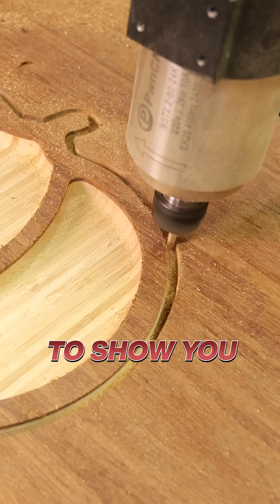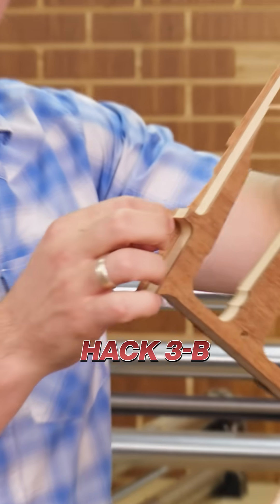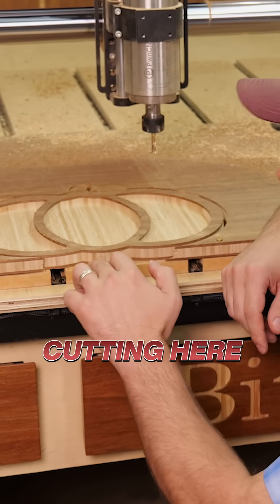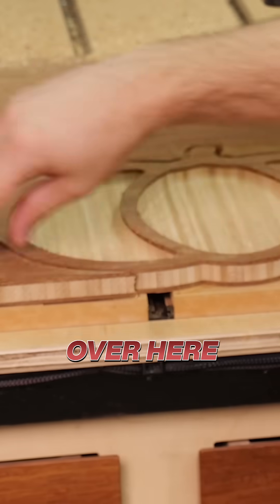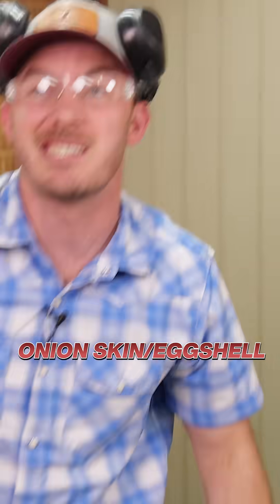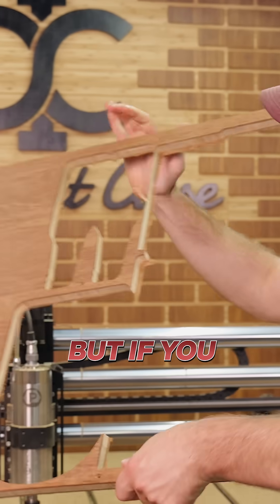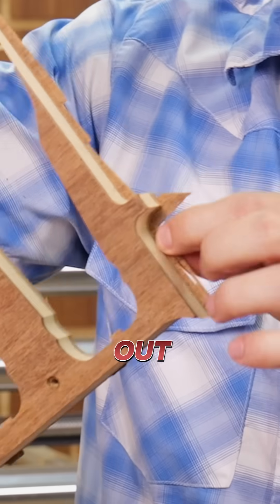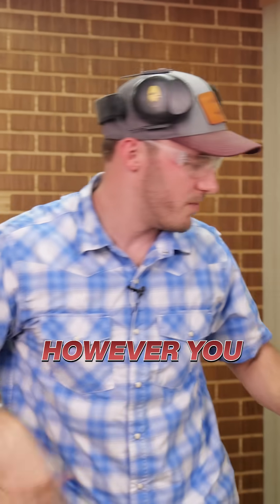Always set your Z- height